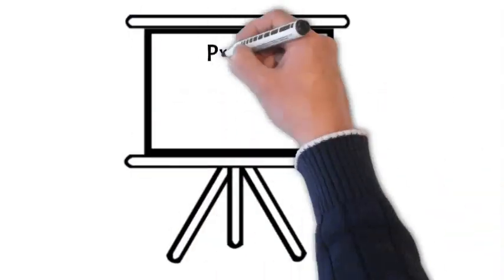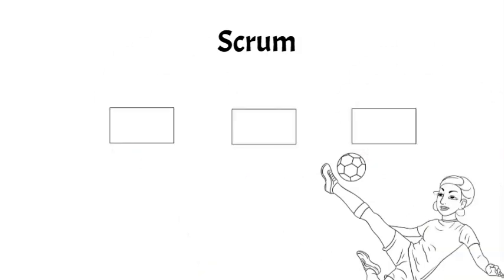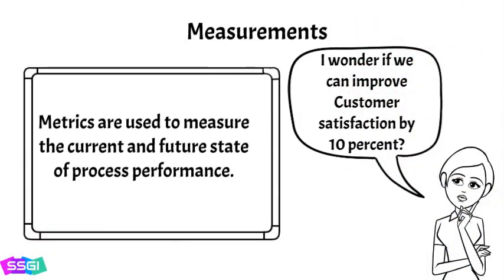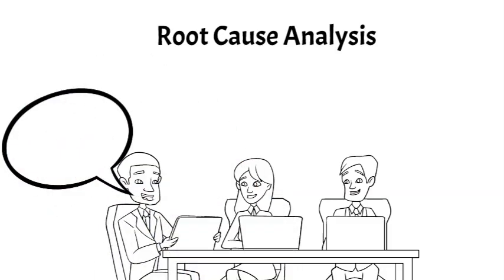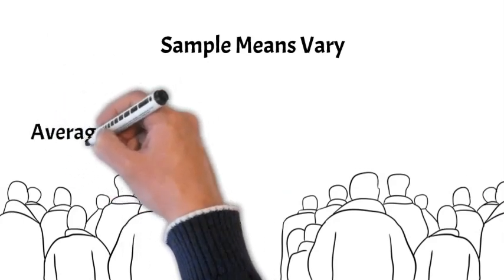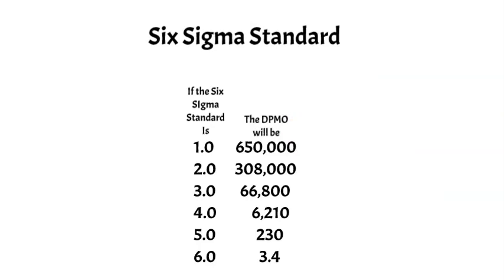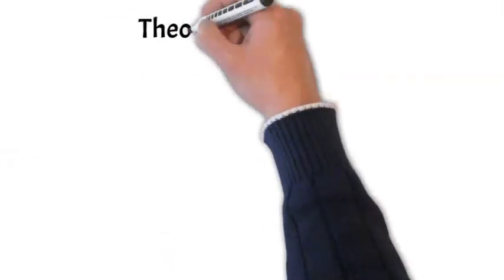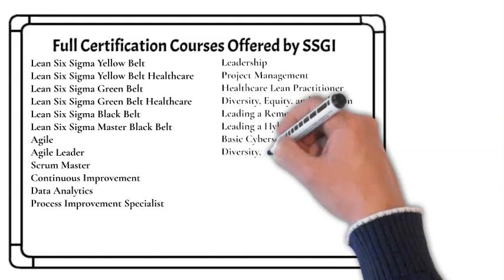What is Process Improvement? | Process Improvement Specialist | Lean Six Sigma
In this video, SSGI Founder and Professor Barry Shore PhD will walk you through:
- What is Process Improvement
- Process Improvement Tools
- Lean Six Sigma
- DMAIC
- Process Improvement Specialist

To learn more about Process Improvement and the SSGI Process Improvement Specialist training & certification program visit our